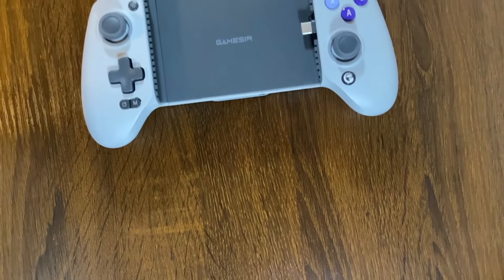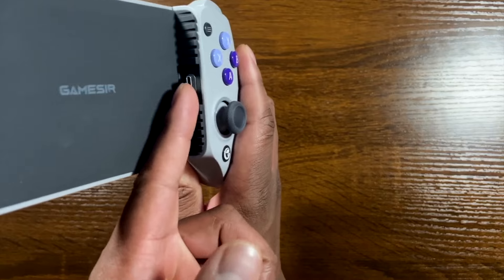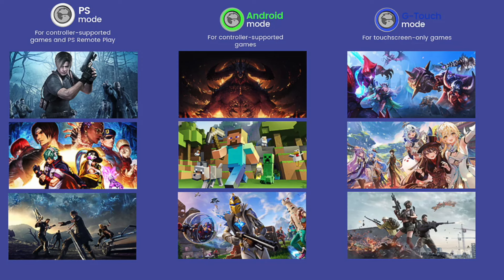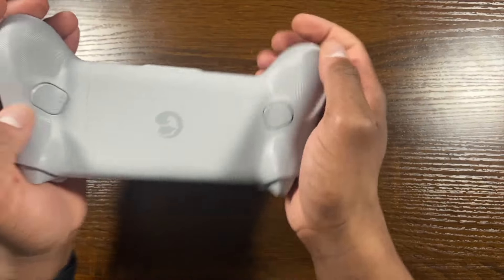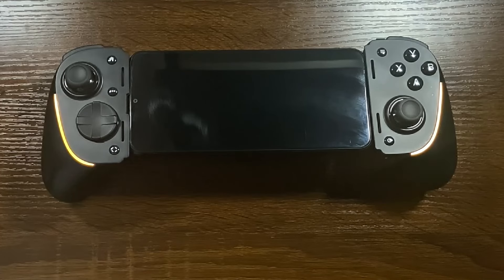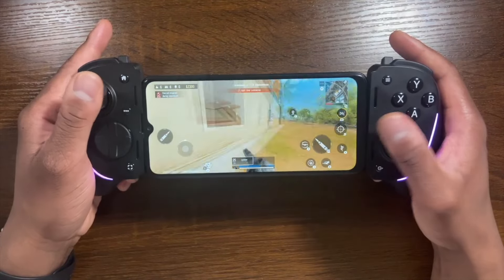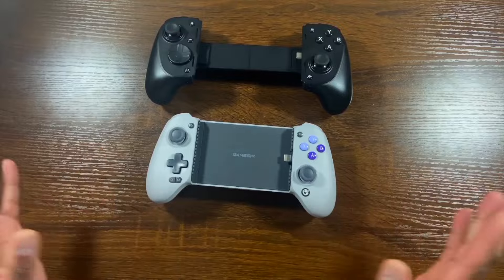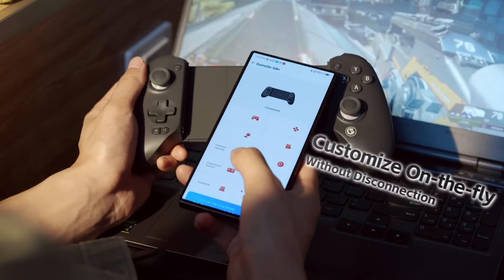GameSir G8 VS Razer Kishi Ultra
GameSir G8 VS Razer Kishi Ultra Controller Comparison
00:00 - Intro
00:19 Similar Features
01:03 GameSir Features
04:33 Razer Features
07:18 My Choice
09:09 GameSir G8+